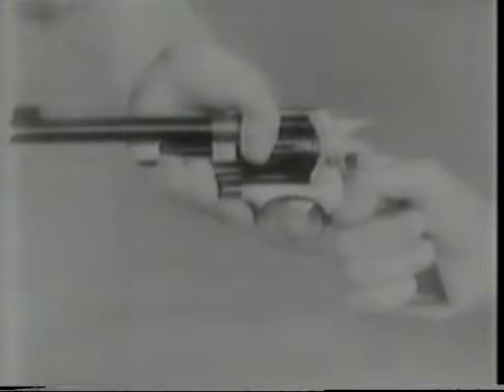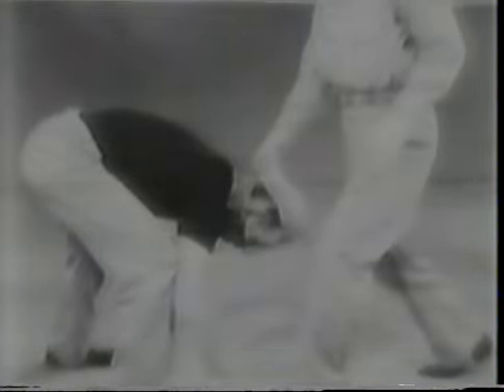War Department Martial ArtsTraining - Part 5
War Department Martial ArtsTraining - 1940s